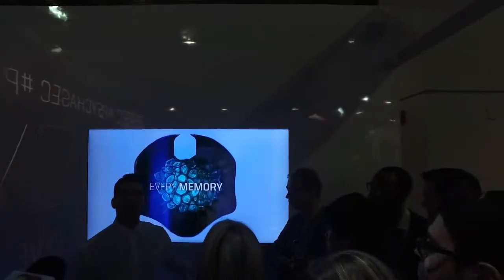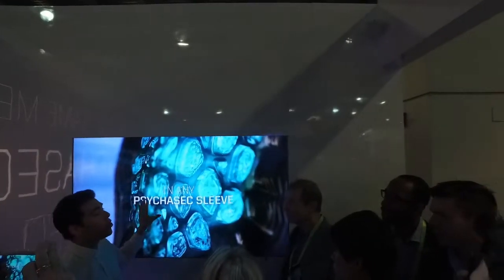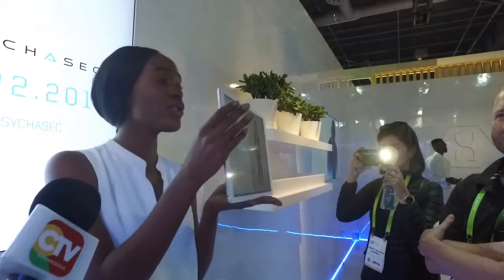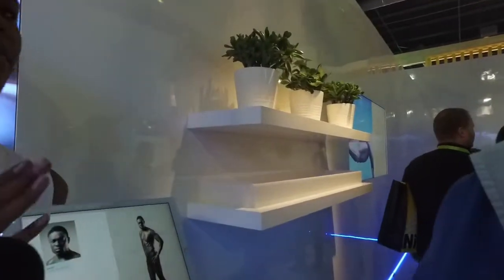Vlog 024 - NETFLIX - Altered Carbon